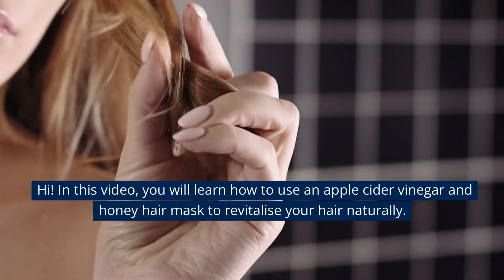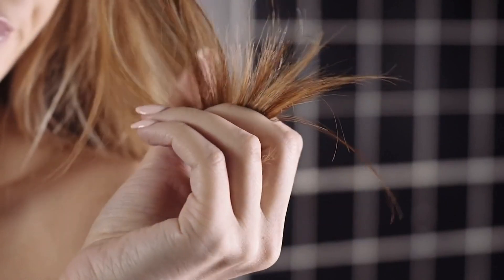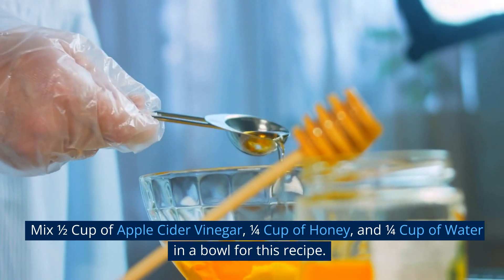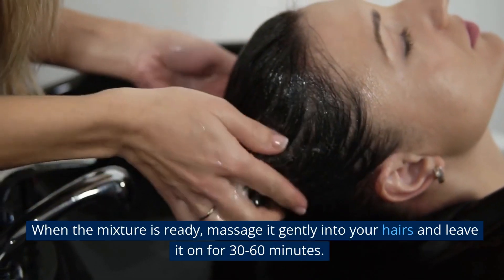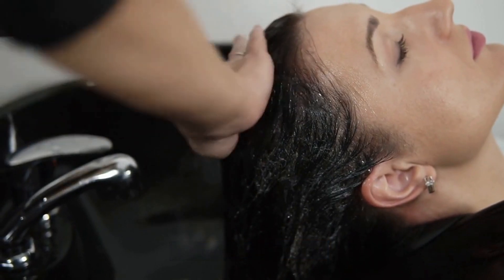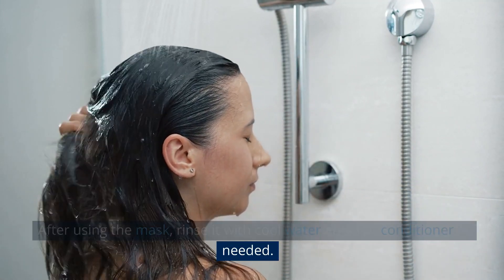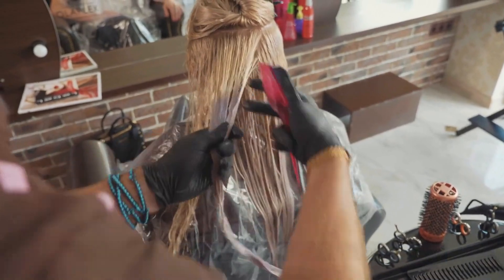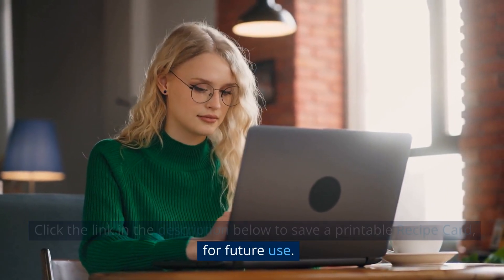The Ultimate Hair Clarifying Solution: Unveiling the Apple Cider Vinegar and Honey Hair Mask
Look no further than this apple cider vinegar and honey hair mask for a natural and affordable way to clarify your hair and restore its shine and luster. Apple cider vinegar is a natural astringent that aids in the removal of buildup from your scalp and hair, whereas honey is a natural humectant that aids in the moisturization and nourishment of your strands. Together, they can work wonders for your hair.